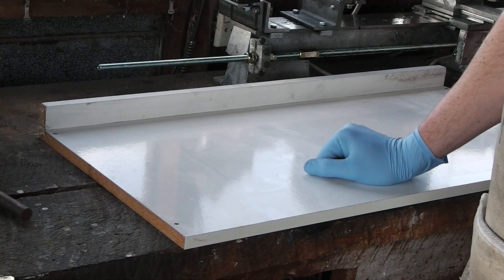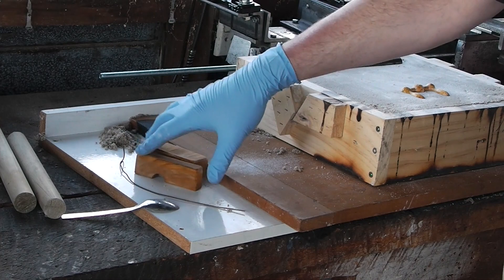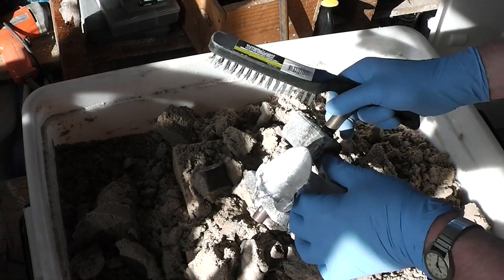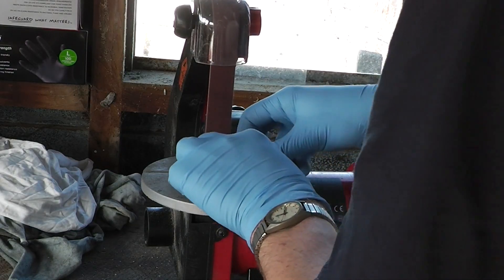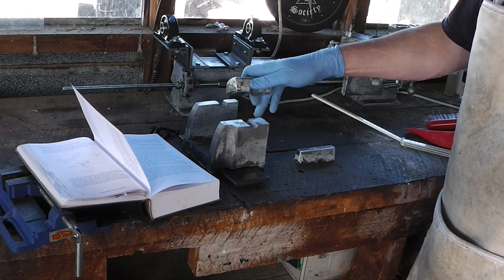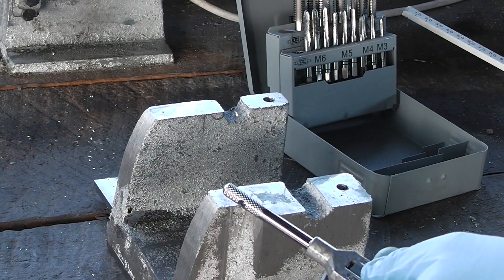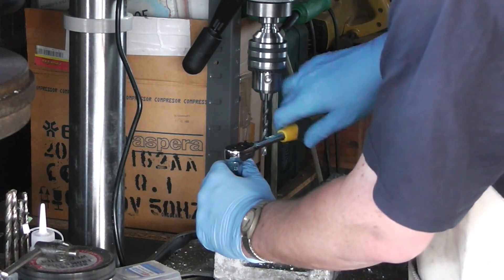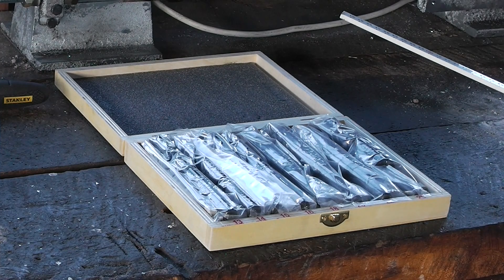Headstock Bearing Caps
From molten metal to pre-boring finished casting in a day!